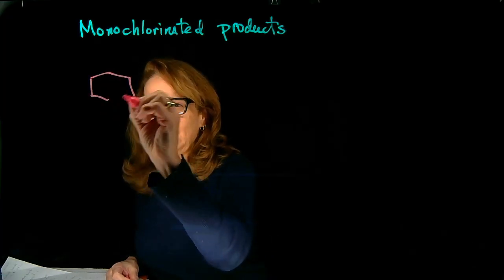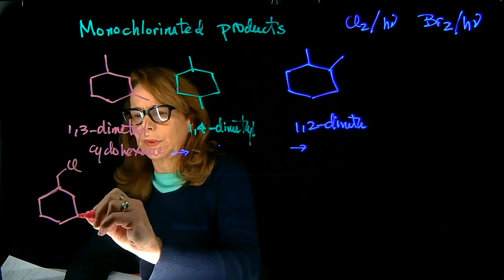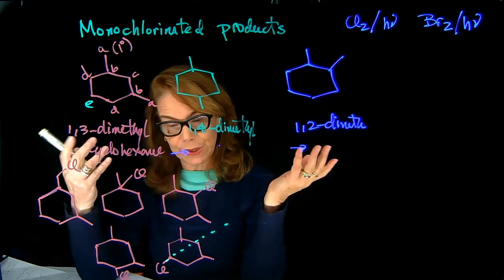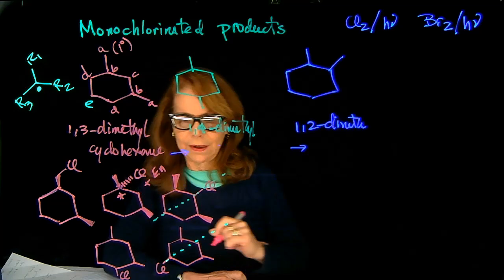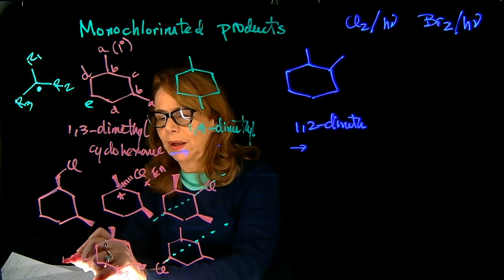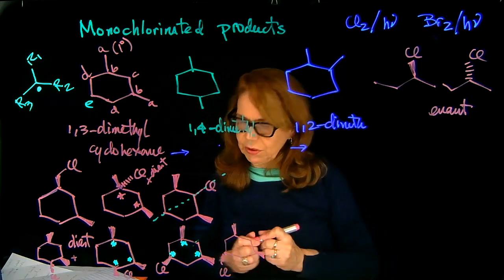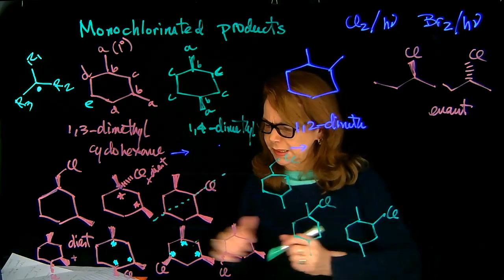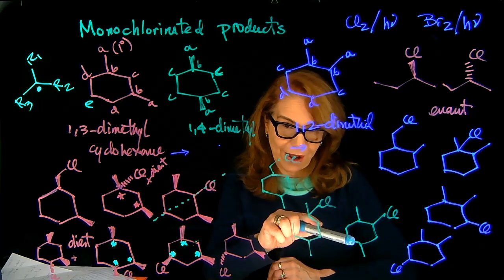Radical reactions- Monochlorinated products problem- Dr. Tania CS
Radical reactions
Problem determining monochlorinated products, of different molecules.
Stereochemistry considerations